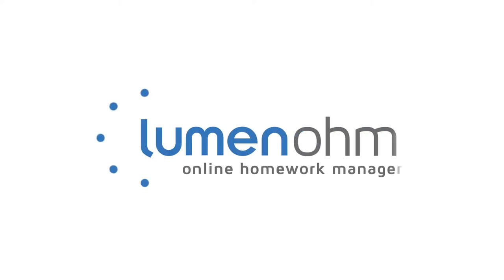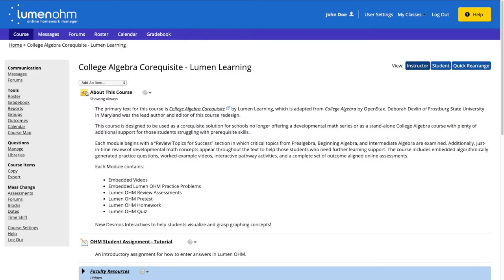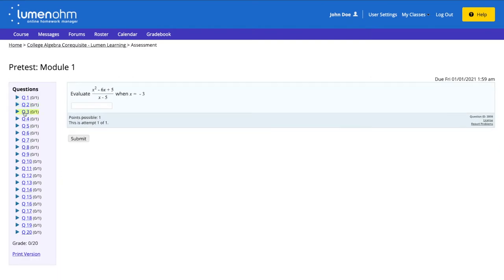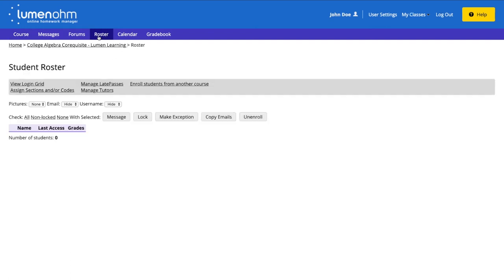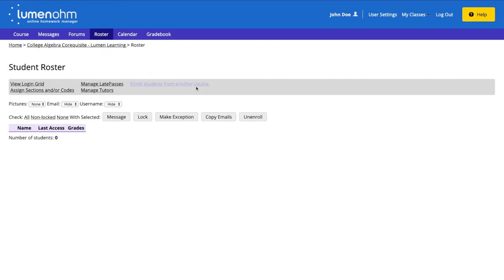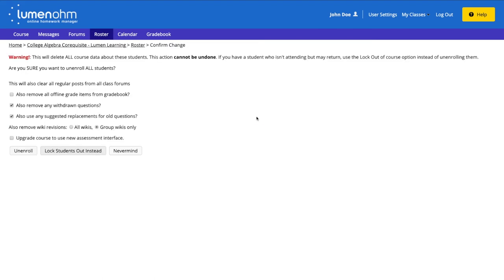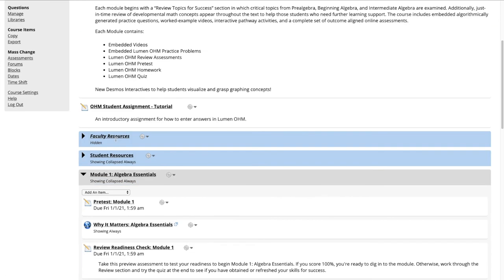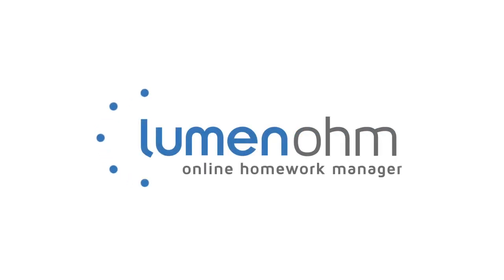How to Upgrade an Existing Course to the New Assessment Player within Lumen OHM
In this video we will learn how to upgrade an existing course to the new assessment player within Lumen OHM. This upgrade provides a better user experience for students using Lumen OHM.